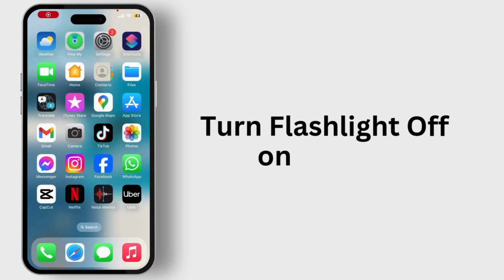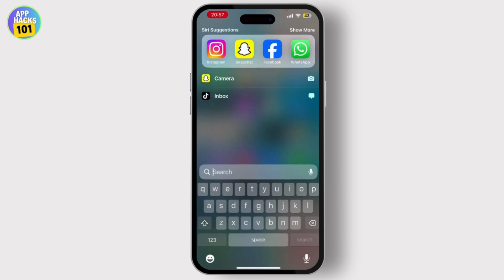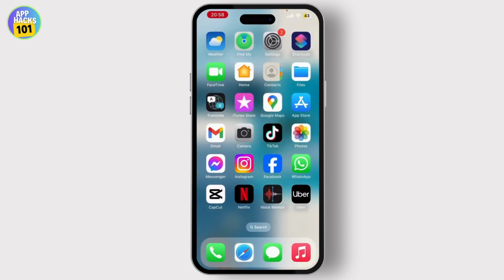How to Turn Flashlight Off on iPhone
Learn how to turn off the flashlight on your iPhone, whether it's a notification or the actual flashlight feature, with this straightforward tutorial. This guide covers how to disable flashlight notifications on different iPhone models, including iPhone X, iPhone 8, iPhone XR, and iPhone 13.

In this video, you'll discover how to turn off flashlight notifications and manage your iPhone's flashlight settings. You'll also learn how to prevent accidental flashlight activation and disable flashlight notifications.

Timestamps:
0:00 Introduction
0:12 Step 1: Accessing Flashlight Settings
0:29 Step 2: Turning Off Flashlight Notifications
0:45 Step 3: Disabling Flashlight on Different iPhone Models